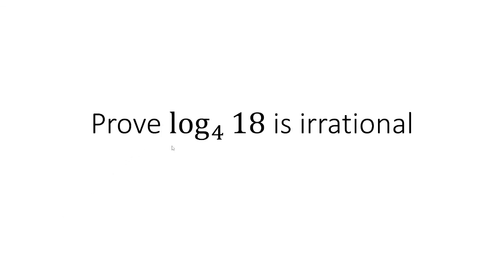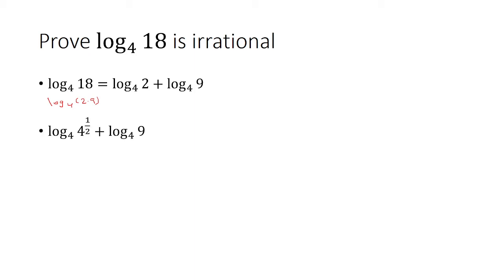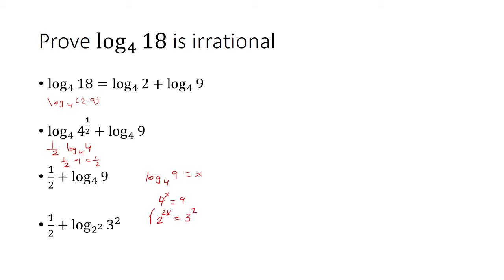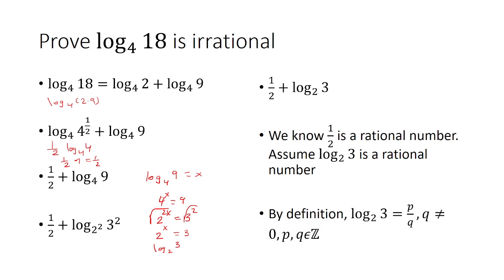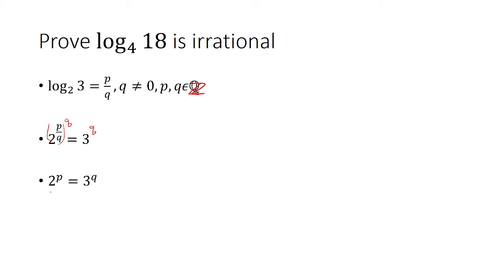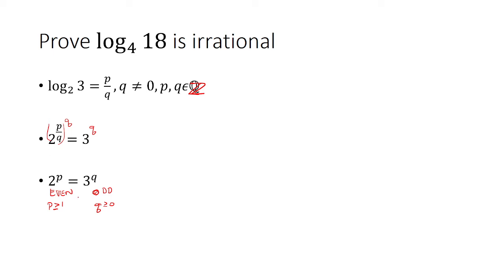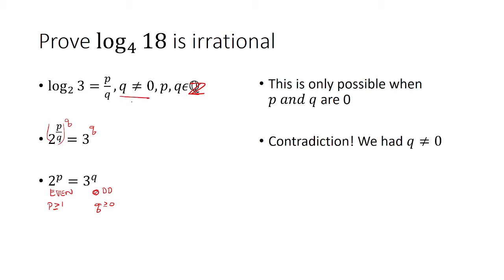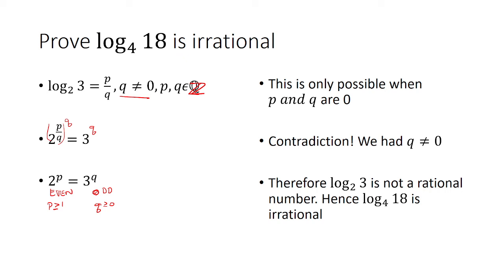Prove log_2 3 is irrational